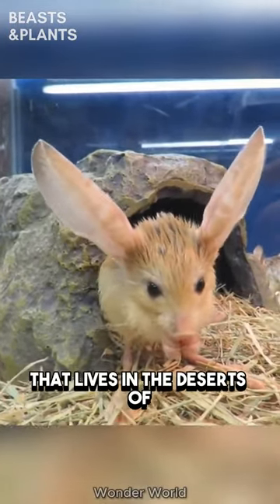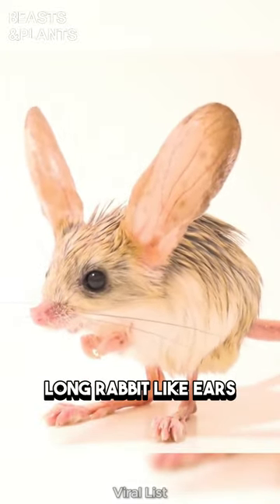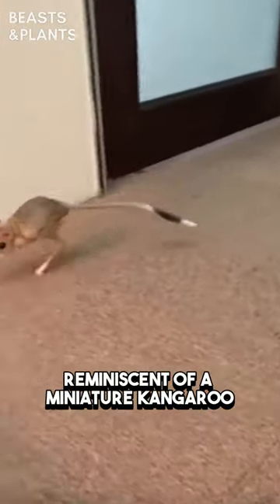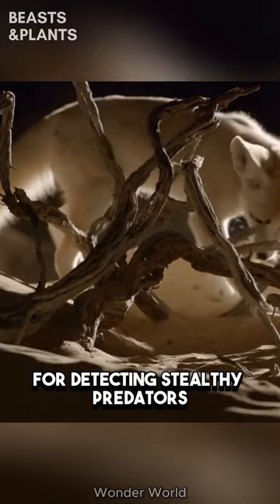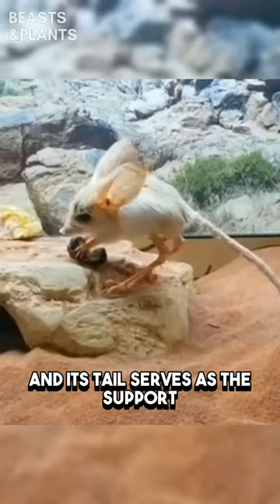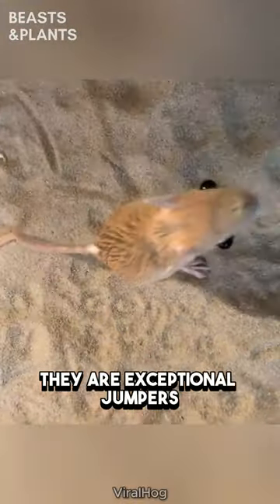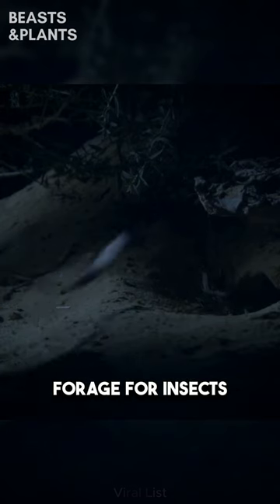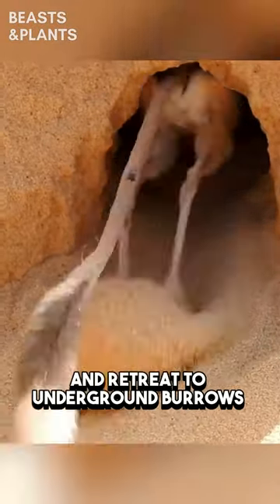Cutest Jumping Mouse - The Jerboa